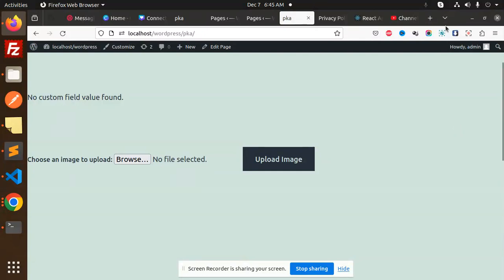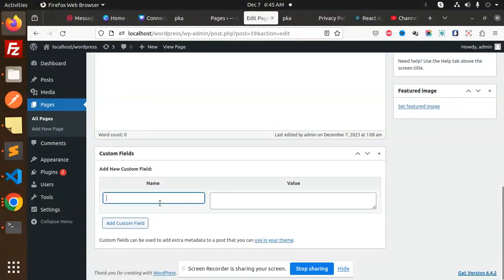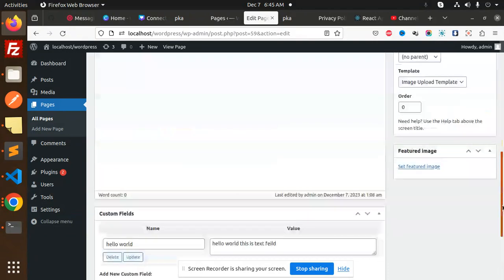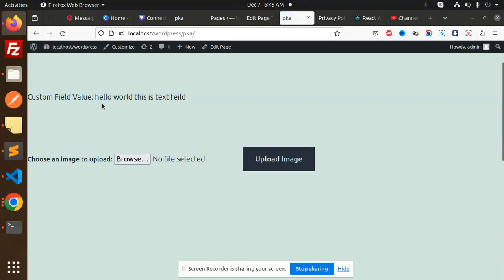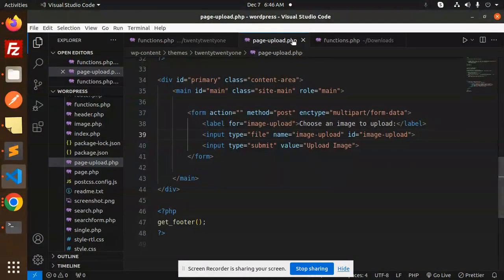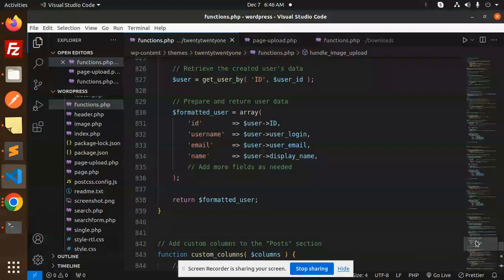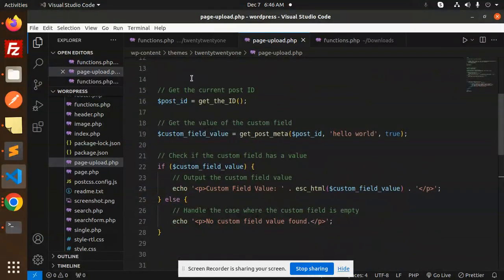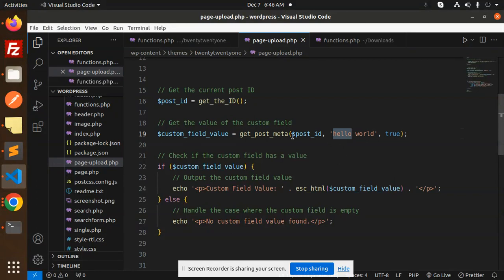How to display value of custom fields in page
How to display custom field value on page?
display specific custom fields - Wordpress
Display custom field & value correctly on page
Display value of custom field not working
How do I display custom fields?
How do I get custom field values in WordPress?
How to display custom field value in WordPress without plugin?
How do I get custom field value in WooCommerce product page?

Nest